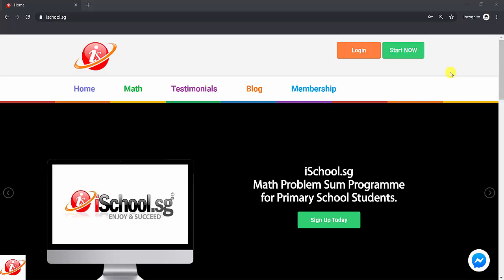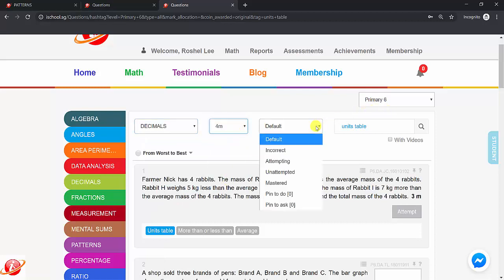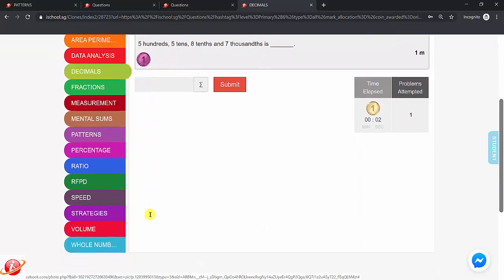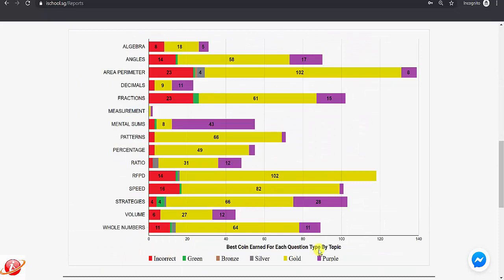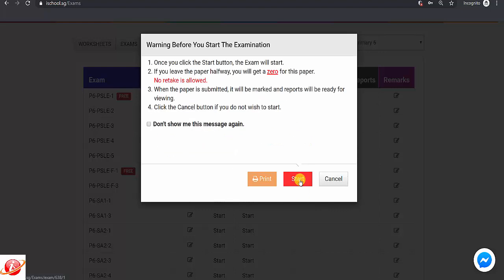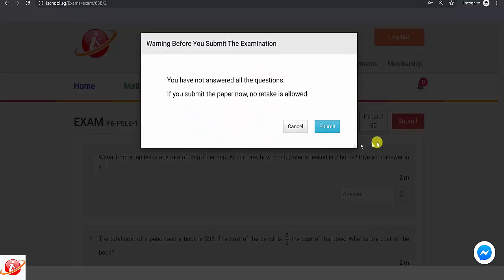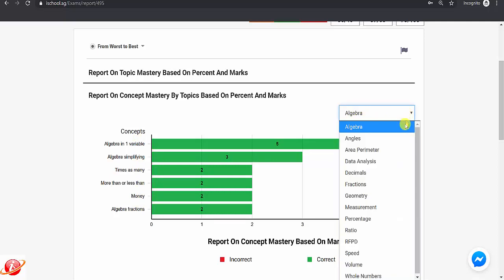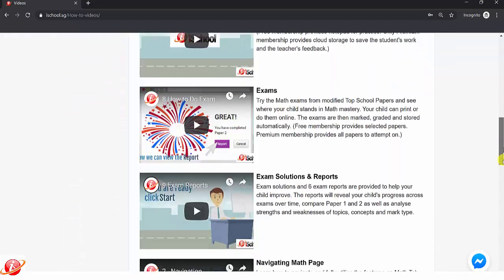How to use iSchool Features to maximise learning (Detailed Teacher's explanation)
This video explains how to use the iSchool Portal to maximise learning for children based on Singapore Math.

It explains the features to parents, teachers and tutors and how to use them effectively to see real improvement in Math grades.